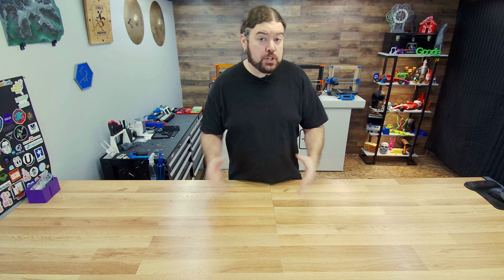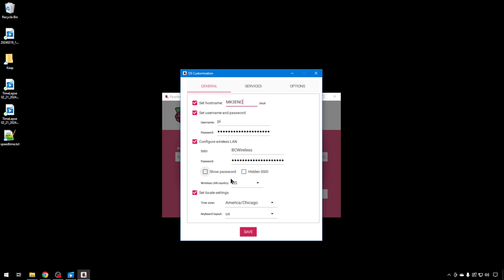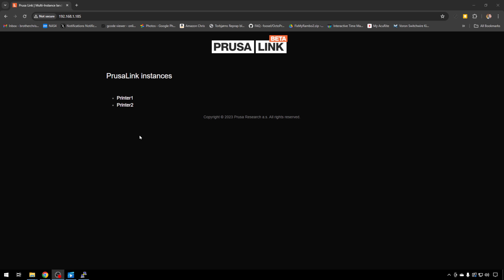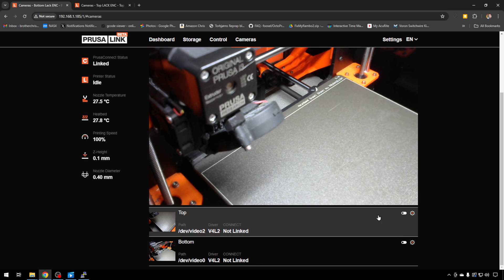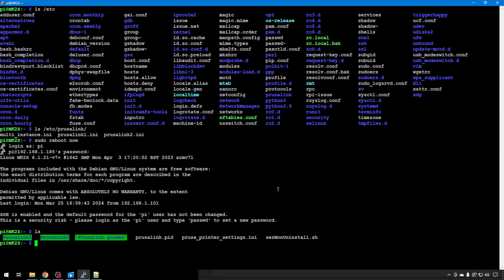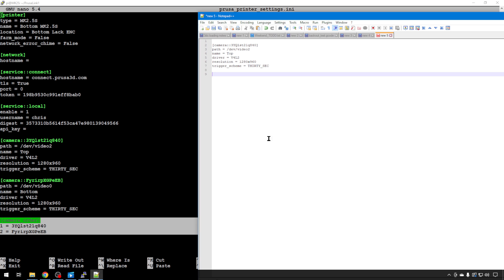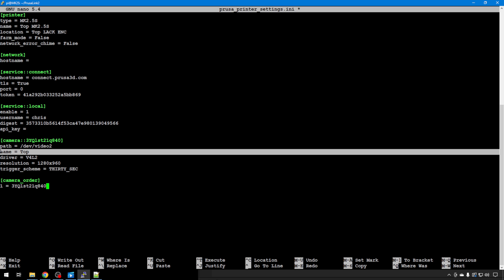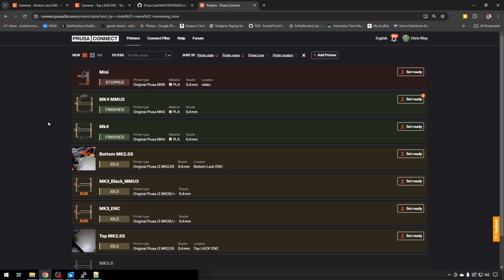Multi-Prusa Link - Multiple Cameras - 15 Minute Video - Chris's Basement - 2024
Lights, Camera, Action!!! Come along while we set up multiple cameras on our Prusa Link! Only 15 Minutes!!!

00:00 Introduction
01:35 Recap
05:20 Rename Cameras
06:10 Turning Off Auto Discovery
07:55 Edit Instance One
11:12 Update Instance Two
12:36 Finish Up
14:28 Conclusion

20mm Pins on Amazon

Raspberry Pi Zero 2 W (Wireless / Bluetooth) 2021 (RPi Zero 2W) on Amazon:

Raspberry Pi 4 Model B 2019 Quad Core 64 Bit WiFi Bluetooth (4GB) on Amazon:

Amazon (aff) [US DE GB CA IT ES FR JP]: